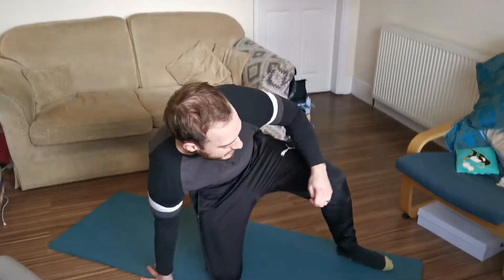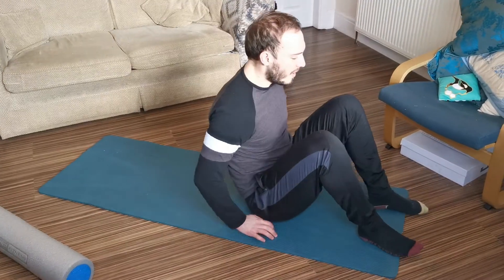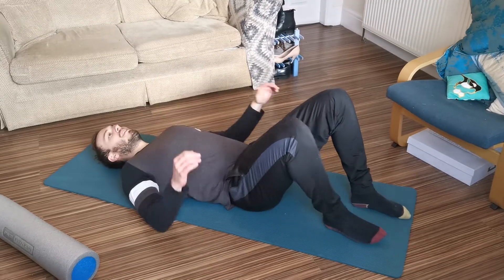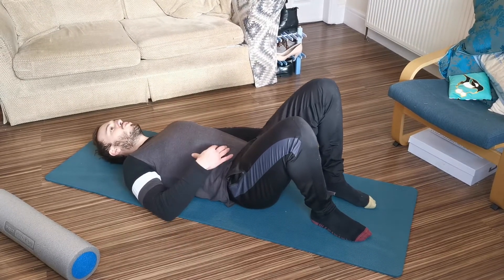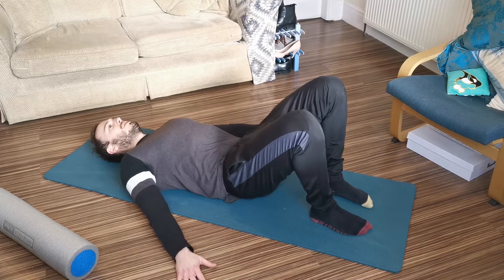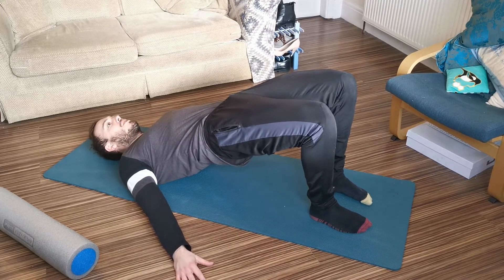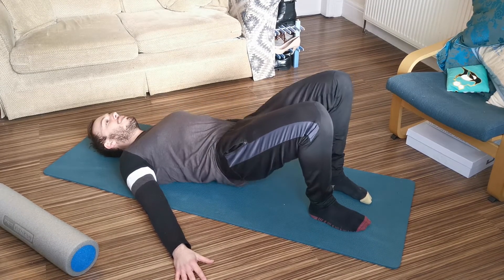Glute Bridge Exercise | Lordosis & Anterior Pelvic Tilt Correction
🥑 BONUS 1: Sports Nutrition Guidebook ($45)
🧊 BONUS 2: Recovery Management Strategies Handbook ($45)
🎁 End of Year GIVEAWAY: Something special ($500) ONLY for people on the inside